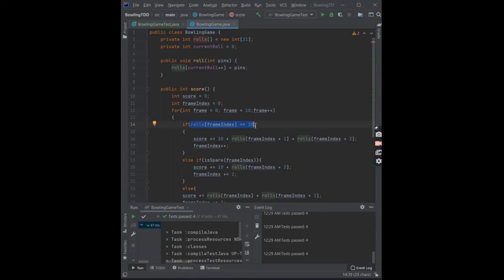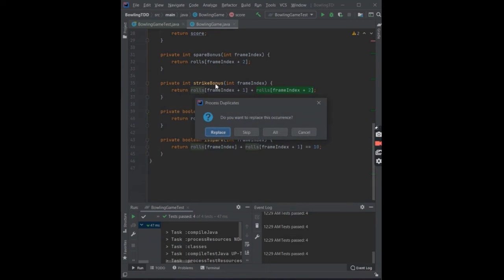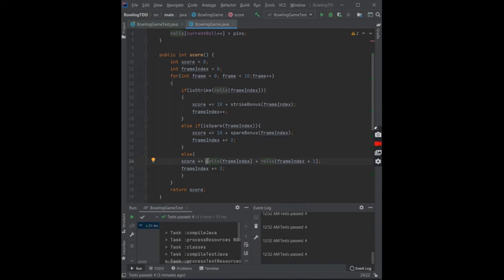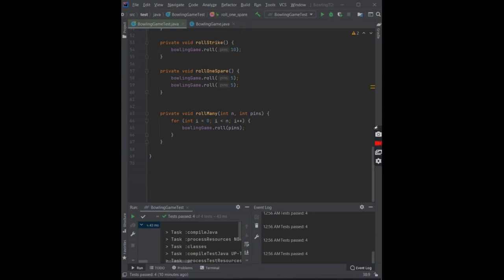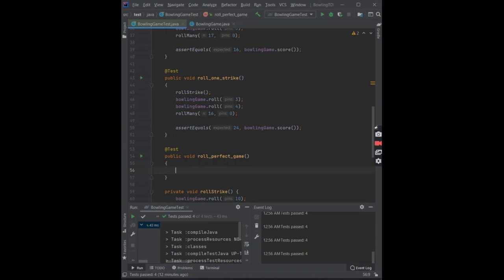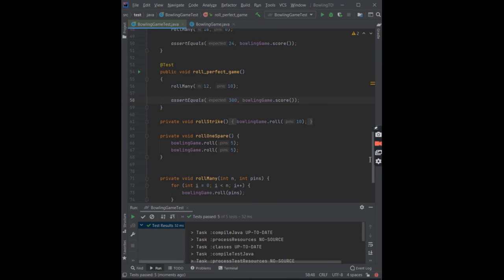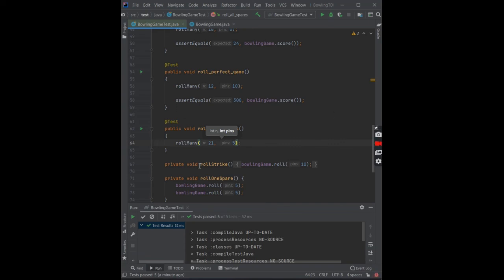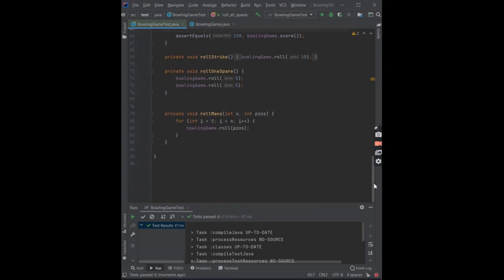Bowling Game with TDD 2022 Test Driven Development Step by Step Toturial Part 6